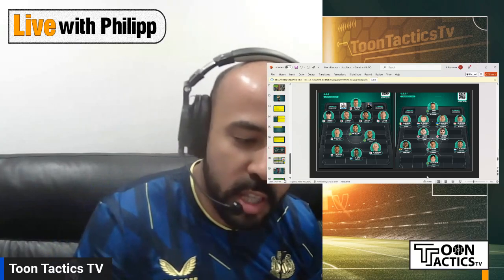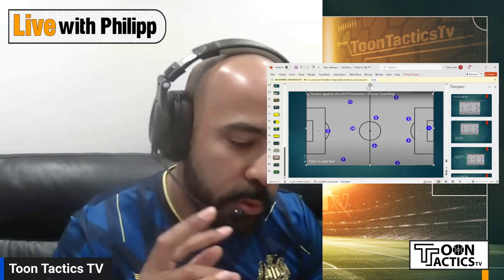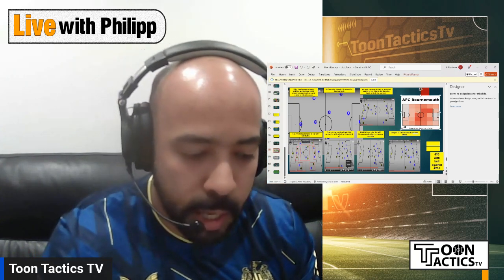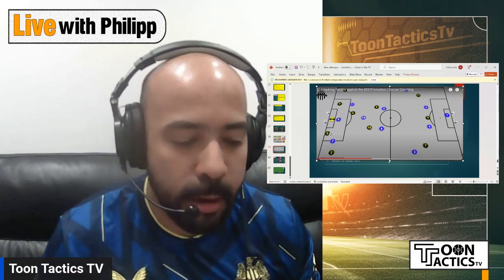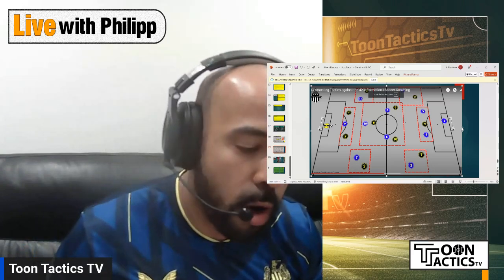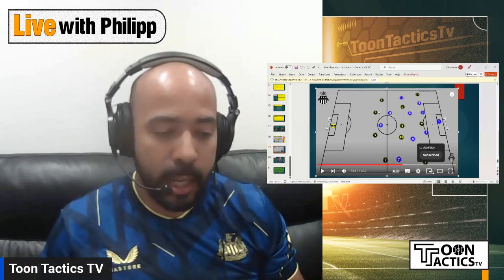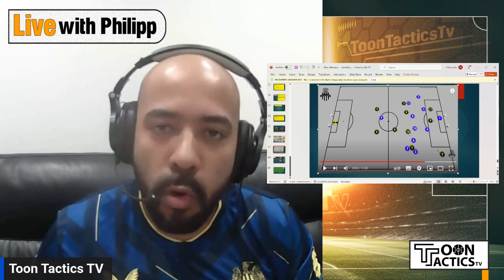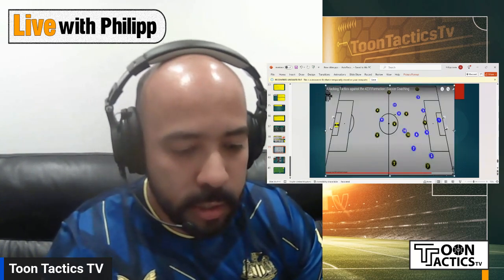Bournemouth vs Newcastle Preview - A High-Press Battle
Get ready for an intense Premier League clash! In this pre-match preview for Bournemouth vs Newcastle, we dive deep into the high-pressing tactics of both teams. Will the Cherries' home advantage and pressing game be enough to overcome the Magpies' momentum and their own aggressive approach?

Join us as we analyse key players, discuss potential starting line-ups, and make our predictions for this exciting match. Don't miss out on this must-watch video!

00:00 Intro
01:30 Predicted Line-up's
04:10 Advantage of Bournemouth’s 4231 system
09:45 NUFC’s areas of tactical strength’s
19:20 Key battles and Key players
22:20 Conclusion and prediction

Special thanks to @Edit_Kev @CoachReese